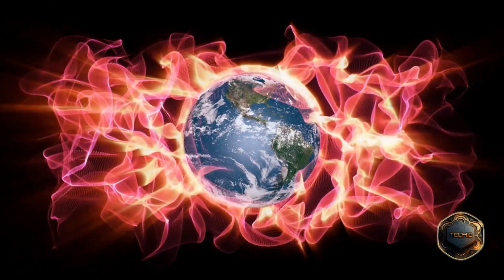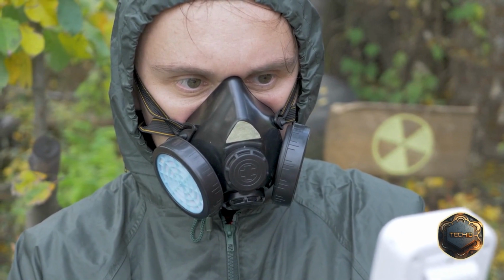The History Of Atomic Bombs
This atomic bomb video is an informative and educational look at the science and technology behind nuclear weapons. This video also explains the basic physics of how an atomic bomb works, including the process of nuclear fission and the release of massive amounts of energy. Additionally, the video also covers the impact of atomic bombs on society.

These resource links are in partner with our network.

Artwork For Sale - DimensionalArtwork.Etsy.Com